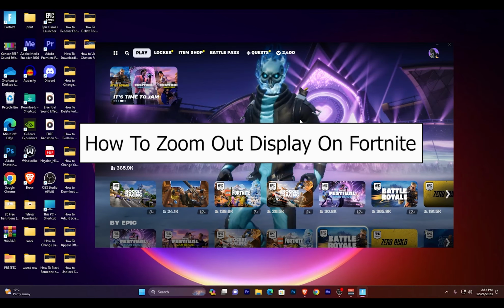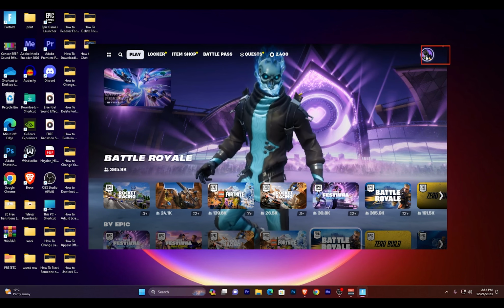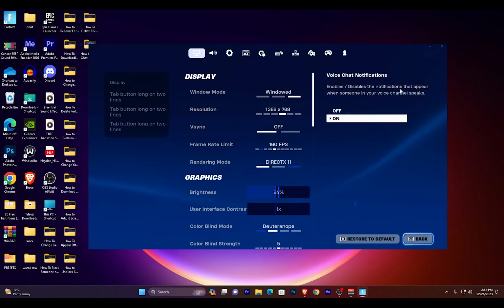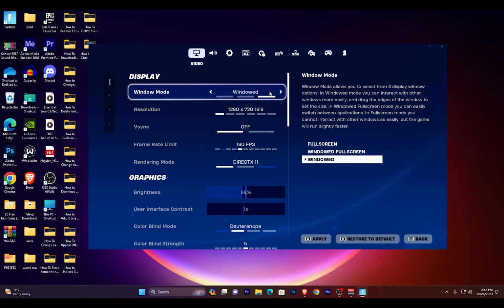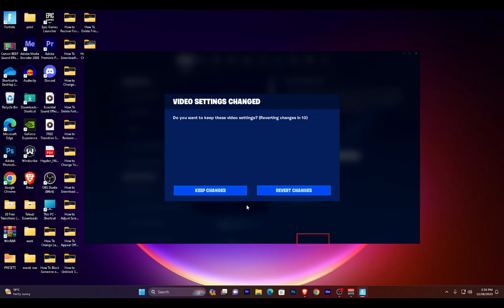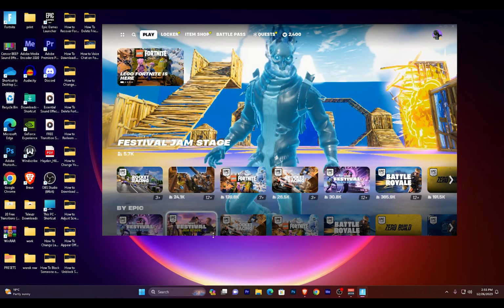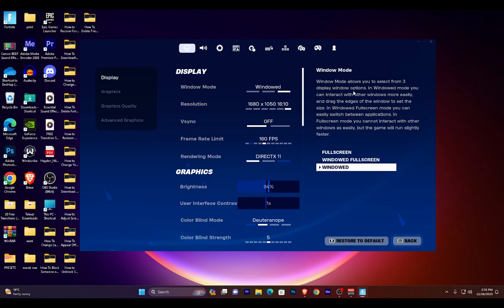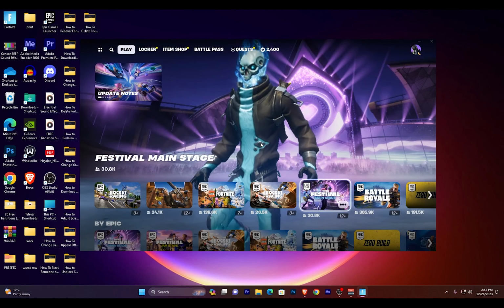How to Zoom Out Display on Fortnite (Quick & Easy!)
Confused about how to zoom Out Display on Fortnite? This video explains the exact steps on how to . Make sure you watch the video till the end to learn it in much detail.